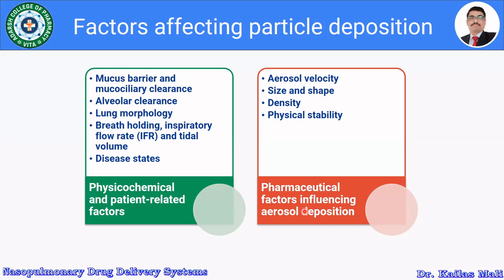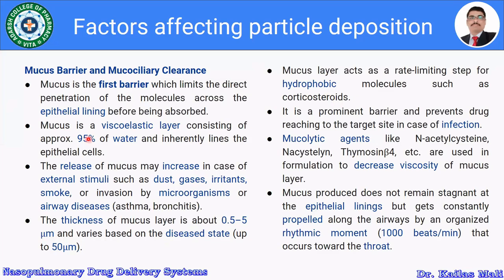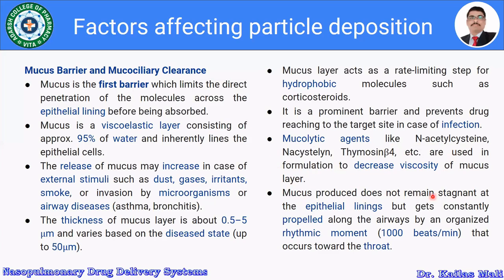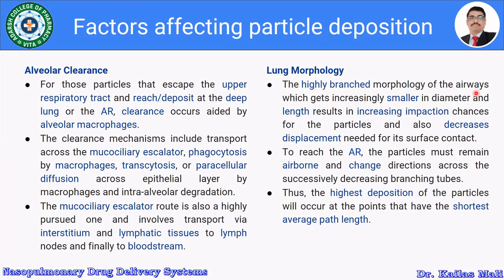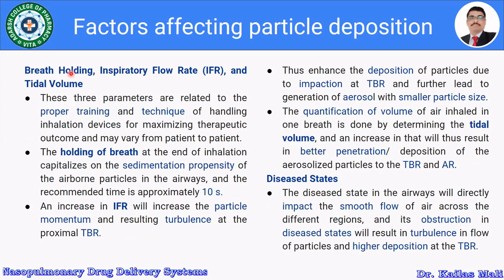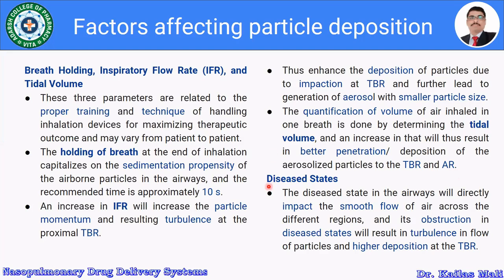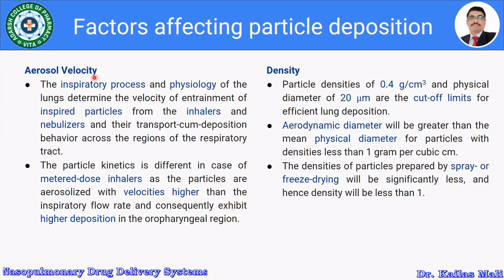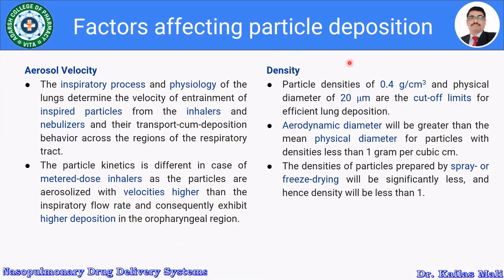Pulmonary Drug Delivery Systems ll Factors Affecting Particle Deposition ll NDDS ll Part III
Factors affecting pulmonary particle deposition.
Physicochemical and patient-related factors
 Mucus barrier and mucociliary clearance
 Alveolar clearance
 Lung morphology
 Breath holding, inspiratory flow rate (IFR) and tidal volume
 Disease states
Pharmaceutical factors influencing aerosol deposition
 Aerosol velocity
 Size and shape
 Density
 Physical stability
Nasopulmonary drug delivery system